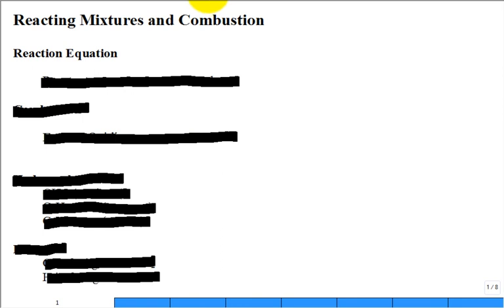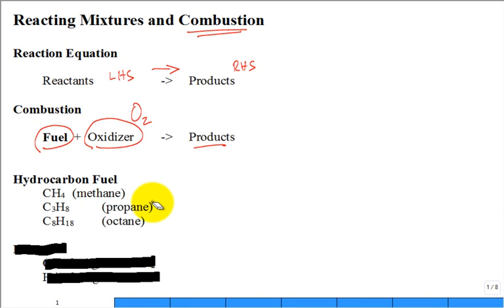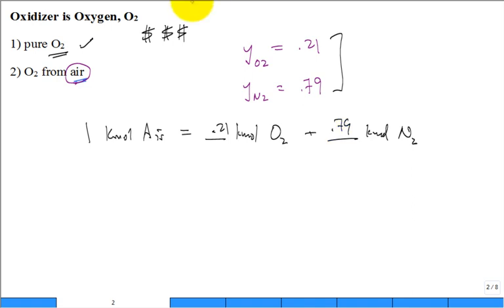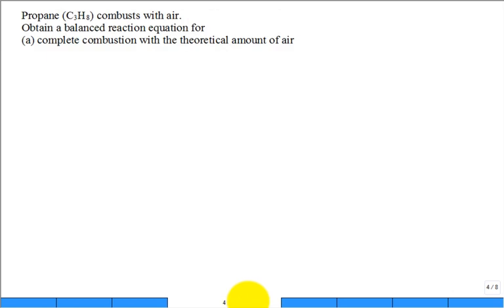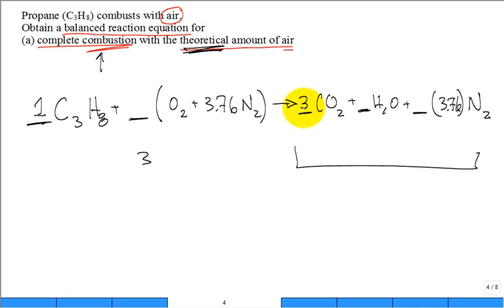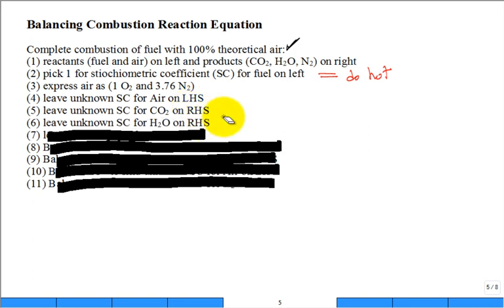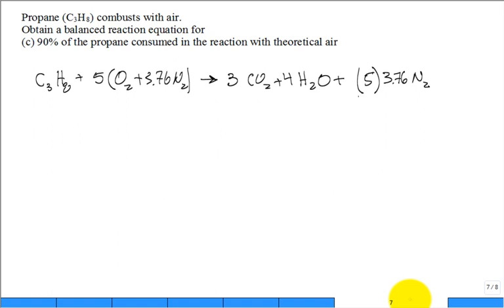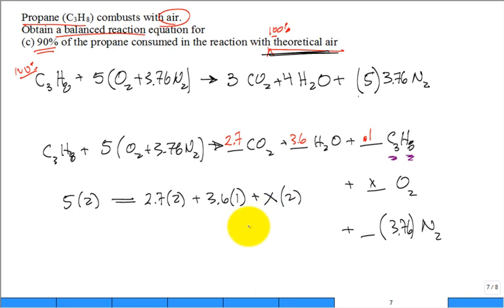ME4293 Combustion 1 Fall2016